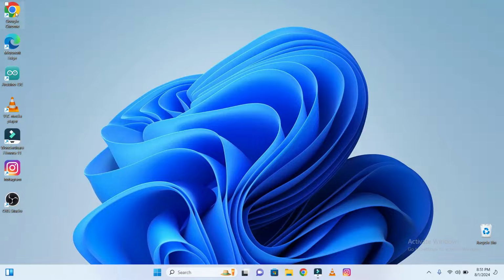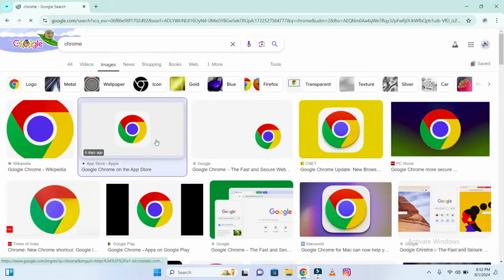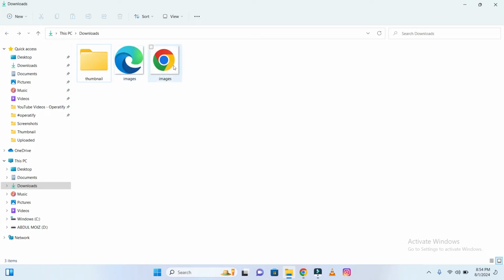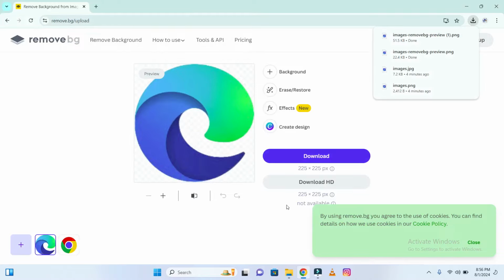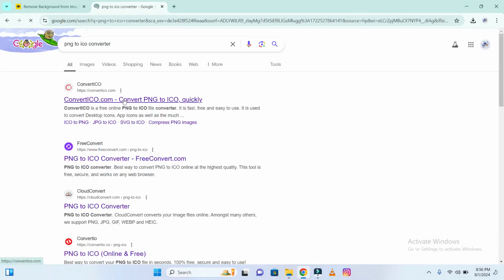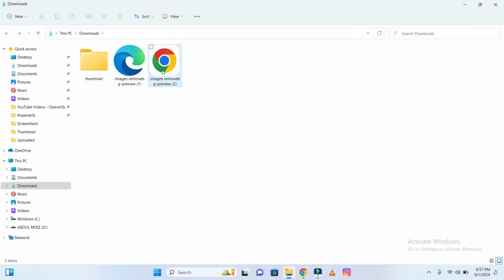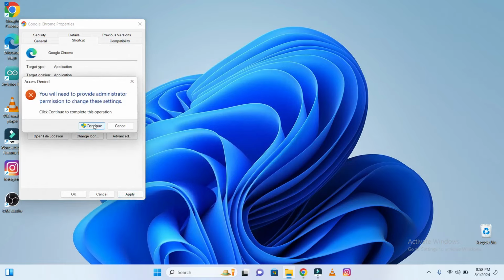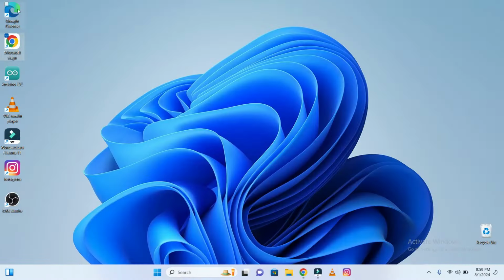How to change Icon in Windows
Transform Your Desktop: Change Icons in Windows (2024 Guide)

Give your Windows PC a fresh look by customizing icons! This video shows you how to easily change icons for files, folders, and shortcuts.

Learn how to:

Replace default icons: Choose from built-in options or custom images.
Create custom icons: Design your own icons using image editing software.
Apply icons to files, folders, and shortcuts: Follow step-by-step instructions.
Troubleshoot common issues: Fix icon-related problems.
Enhance your desktop experience!